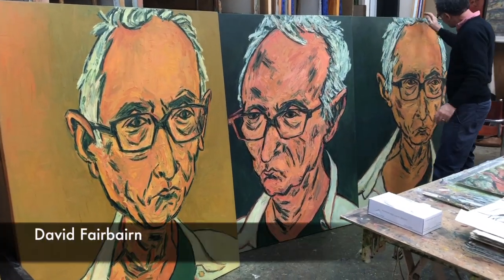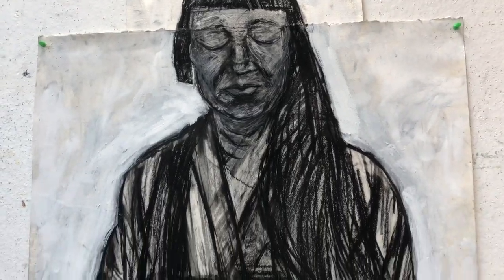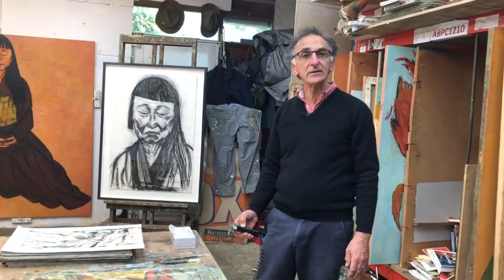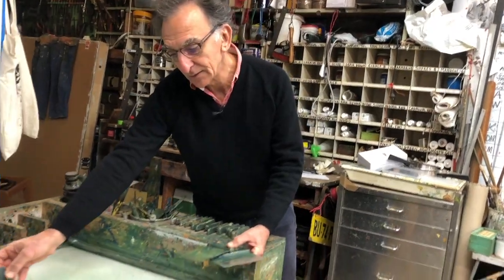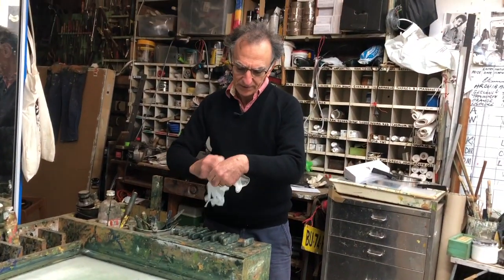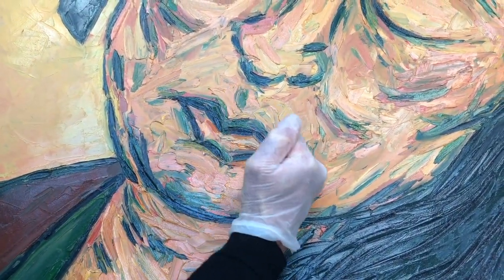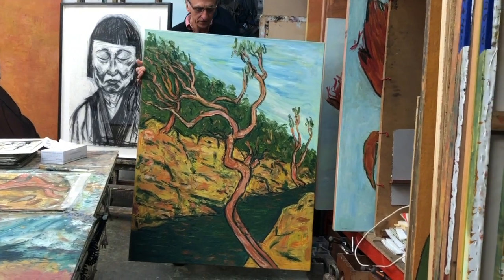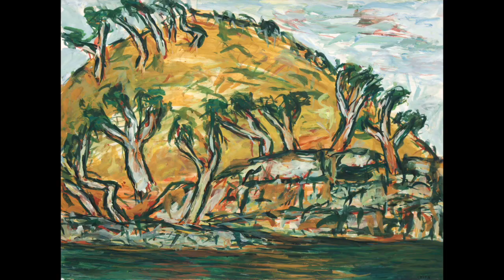Archibald winner Tony Costa talks with Maria Stoljar in his studio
Maria Stoljar interviewed Archibald winner Tony Costa for the Talking with Painters podcast a few weeks after he won the renowned Australian portrait prize. Costa is also an acclaimed landscape painter having won the Paddington Art Prize for landscape painting in 2014.To hear the podcast interview go to talkingwithpainters.com or listen however you get your podcasts.